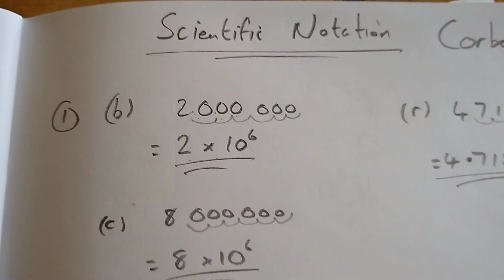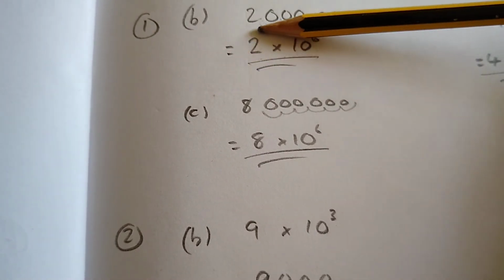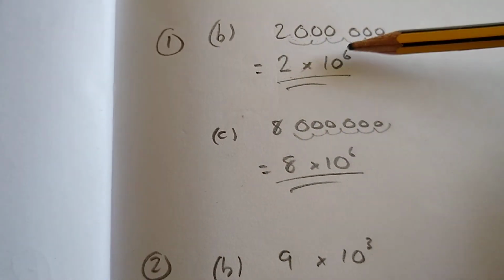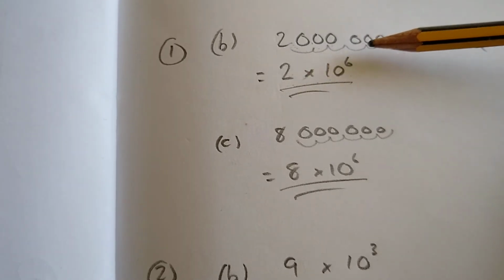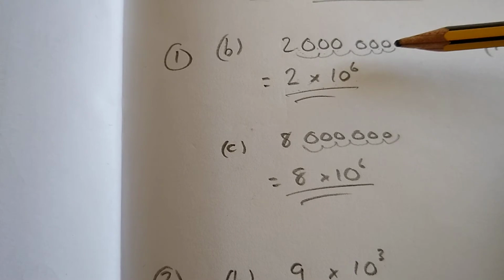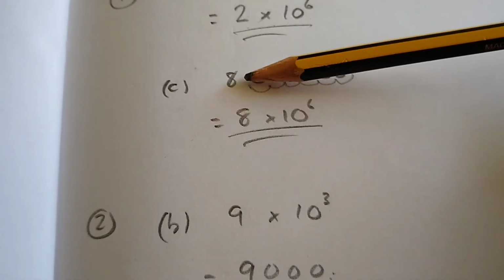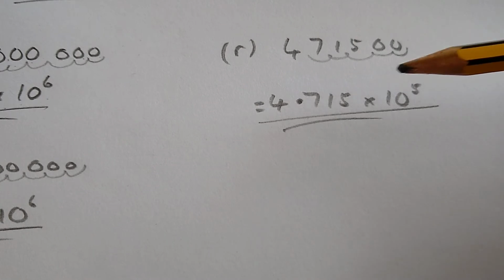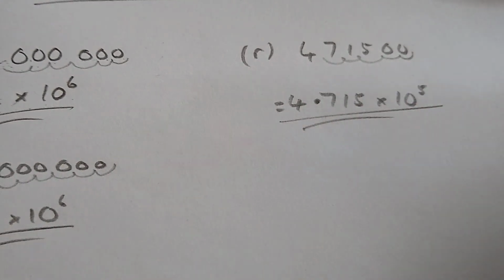Scientific Notation Corbett Maths Video 300